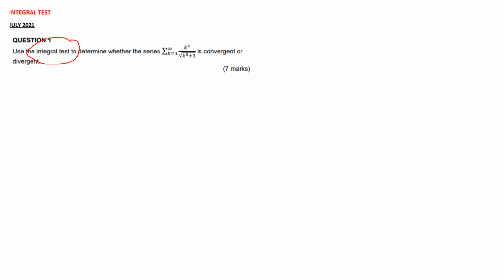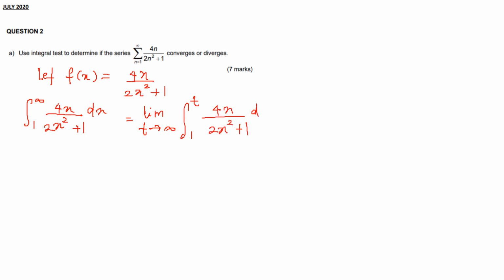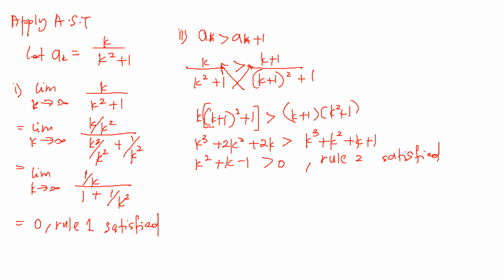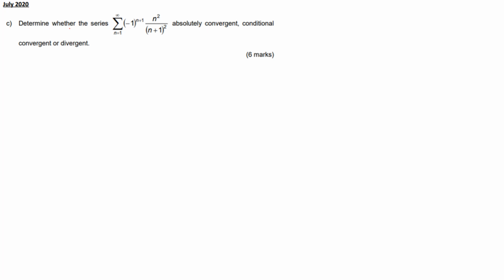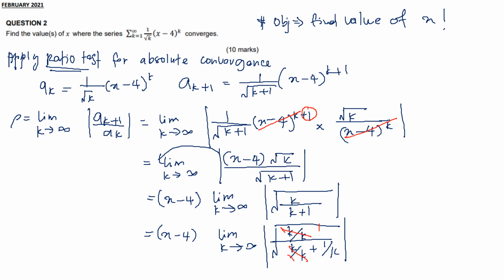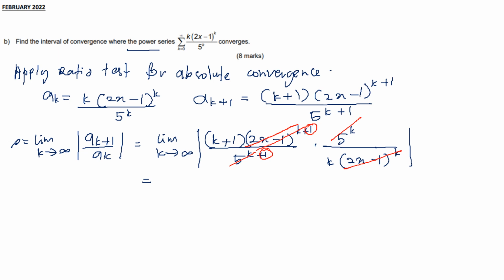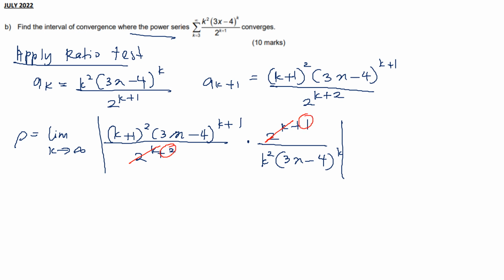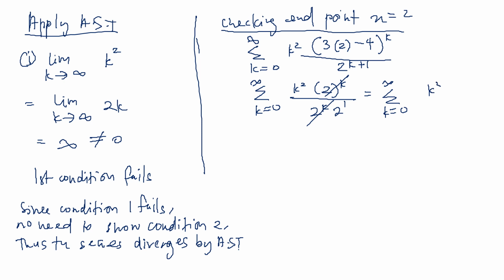MAT455 Revision: Integral Test, Test for Convergence and Power Series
Miss Noratika Nordin